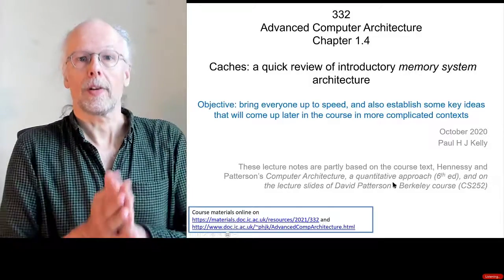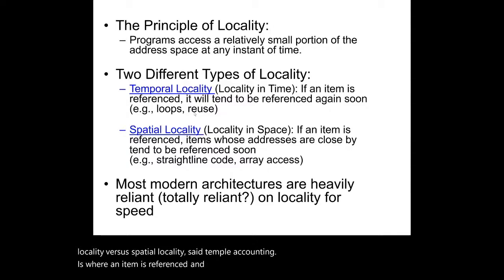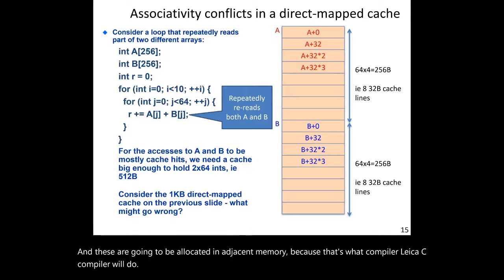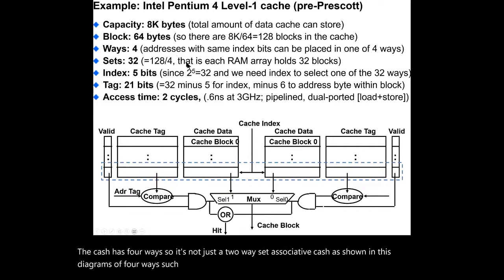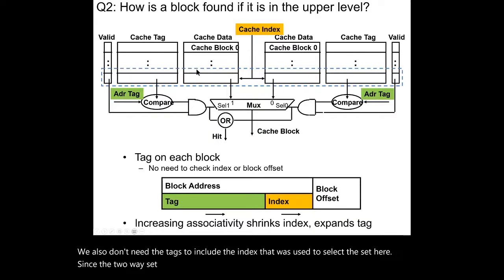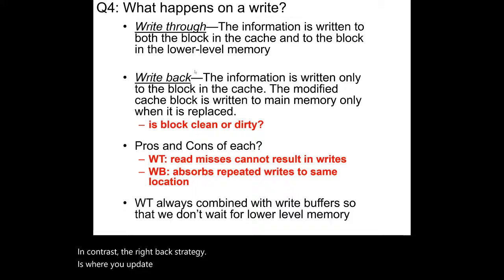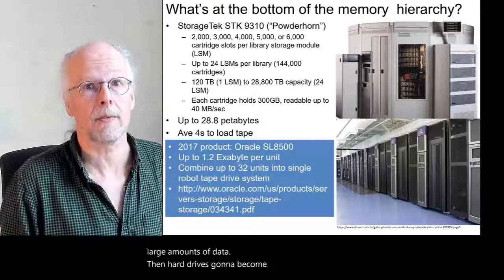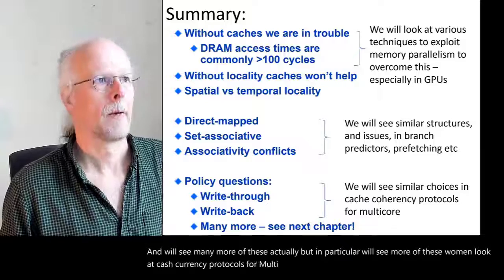Advanced Computer Architecture - Ch01 part 3: Caches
This is the second lecture of my Advanced Computer Architecture course, on caches - this lecture is not introductory, but instead is intended to cover necessary background which most students will have seen before - introducing concepts to which we will return later.